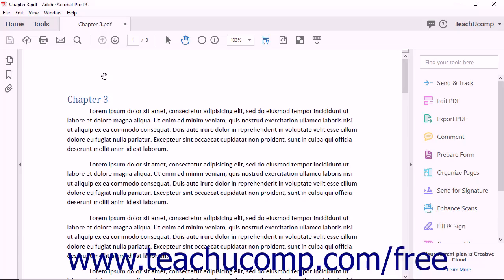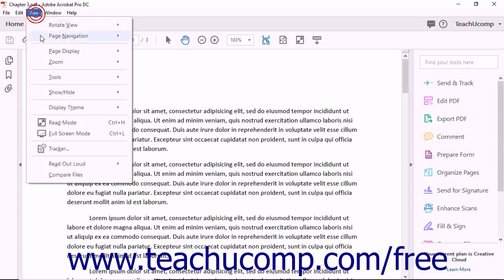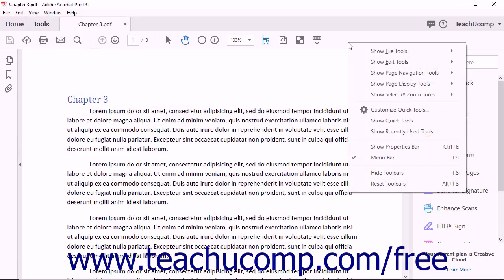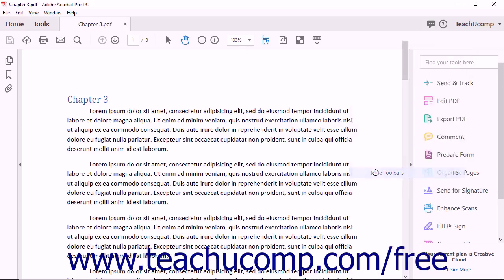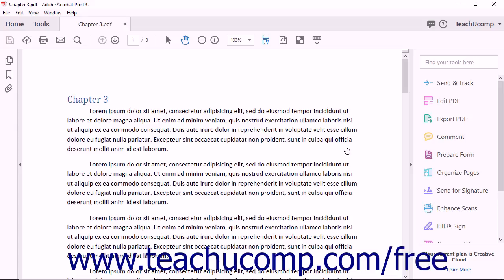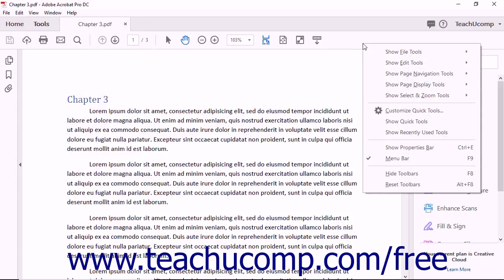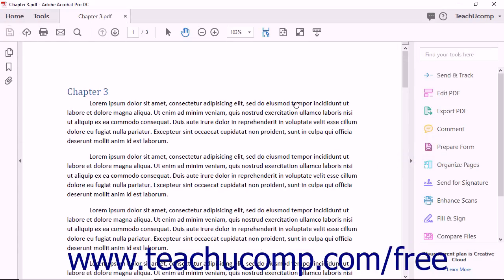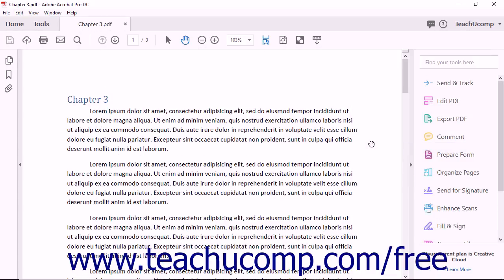Acrobat Pro DC Showing & Hiding All Toolbars & the Menu Bar- Adobe Acrobat Pro DC Training Tutorial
Learn about Showing and Hiding All Toolbars and the Menu Bar in Adobe Acrobat Pro DC Visit us today!